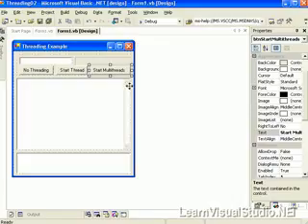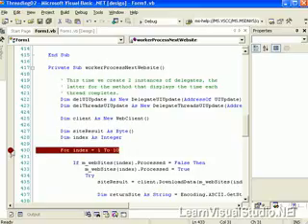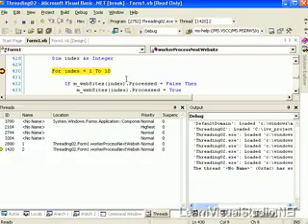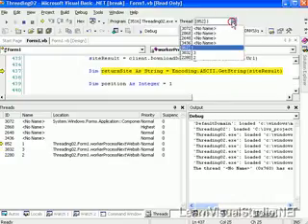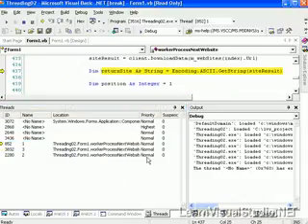Special FRAME05 05